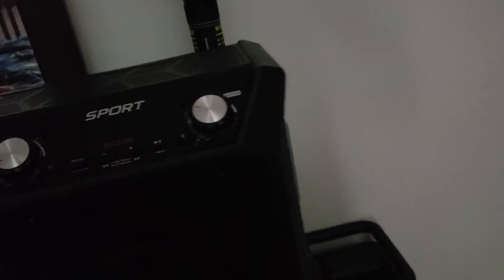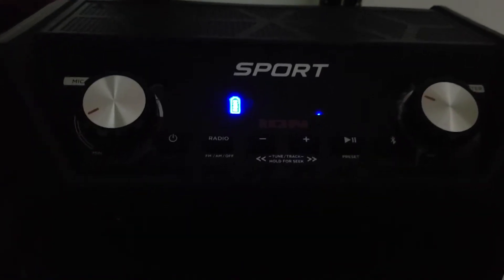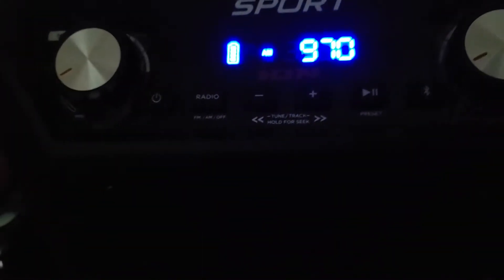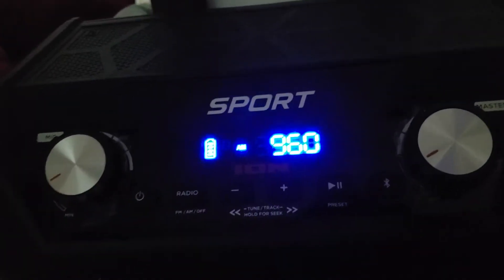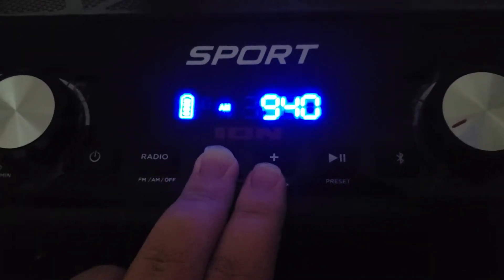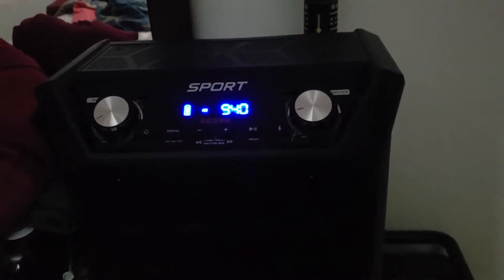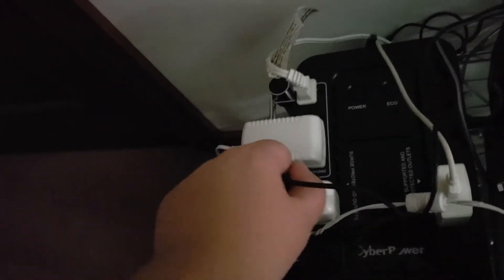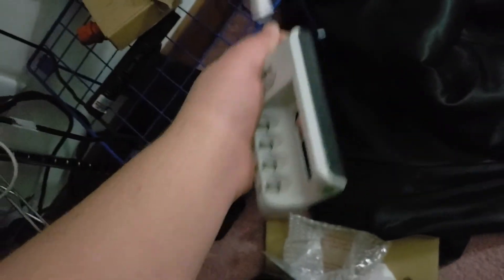I got a Sport speaker at best buy